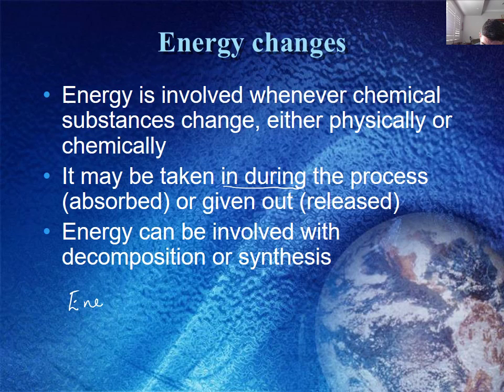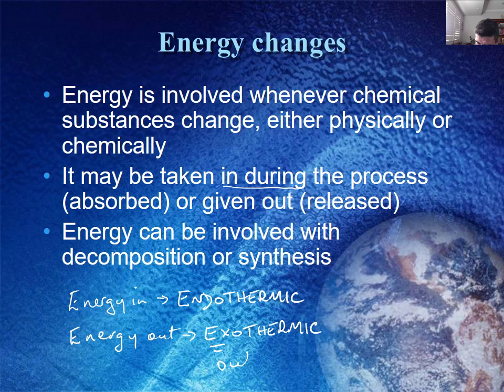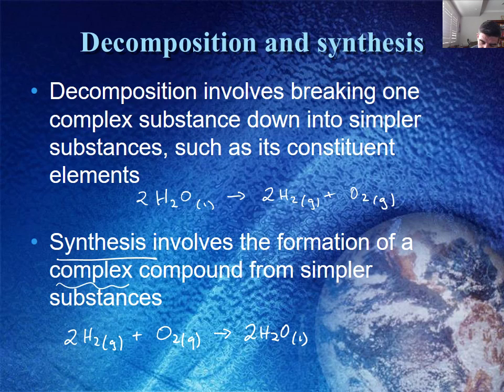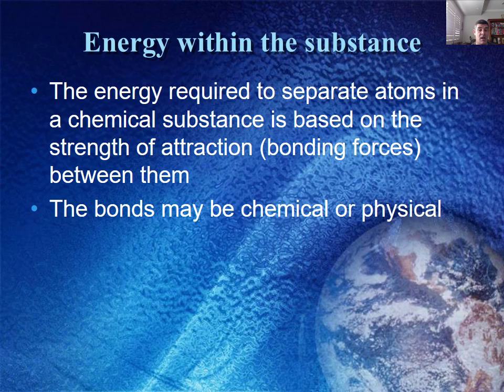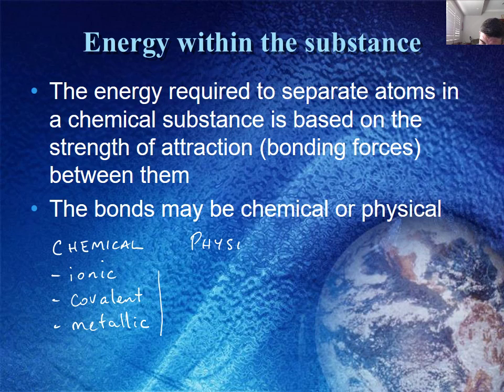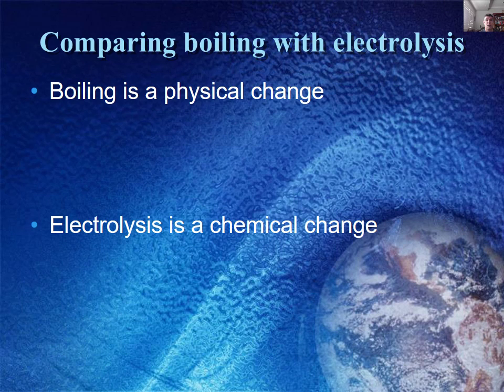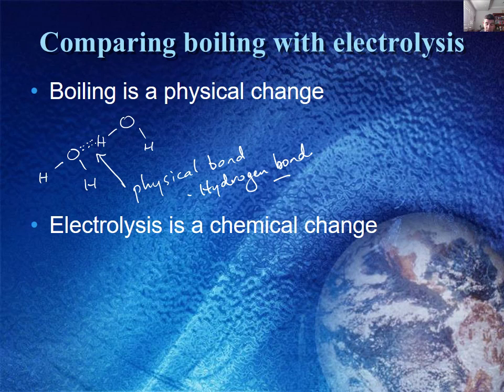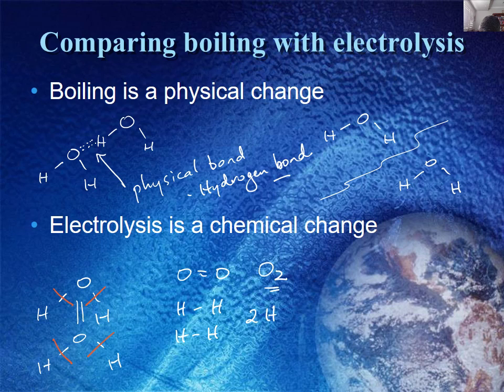TCE#19 Energy behind the changes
Preliminary Chemistry
The Chemical Earth
The Energy behind the changes